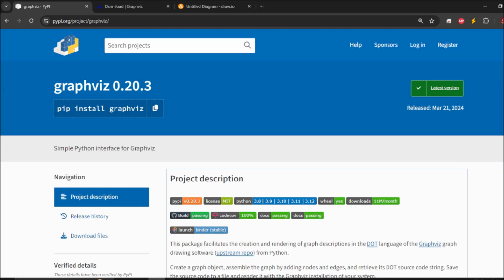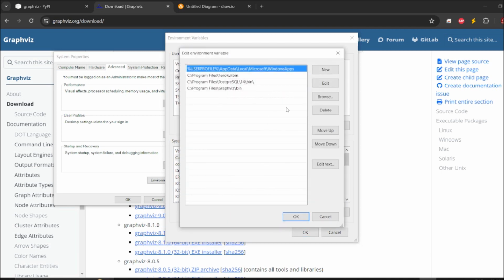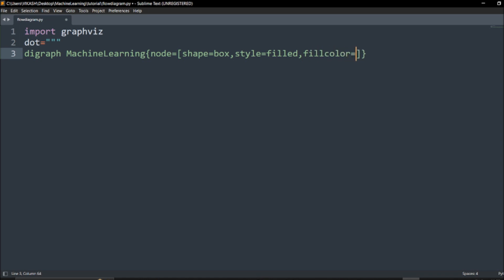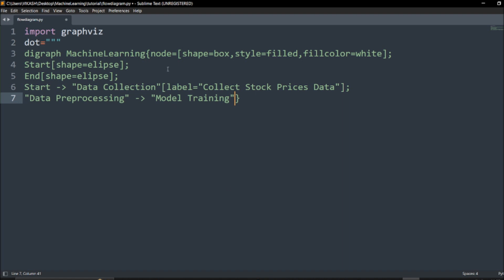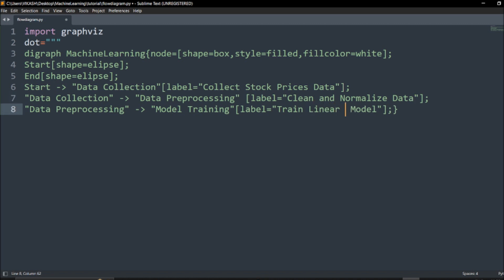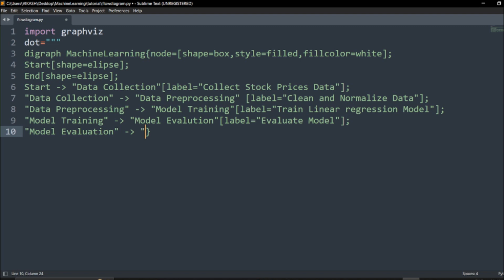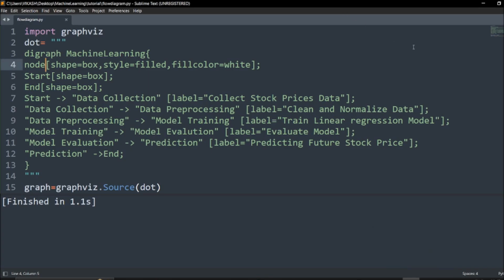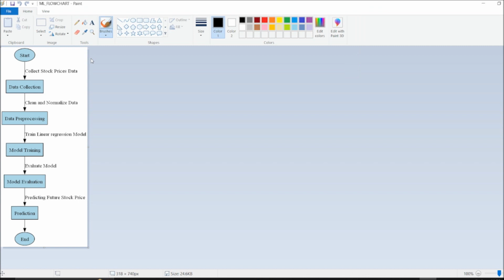Create a FlowChart Diagram using Graphviz in Python